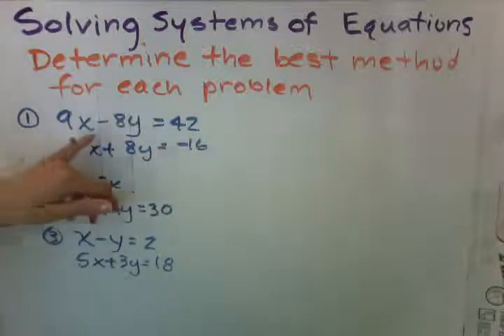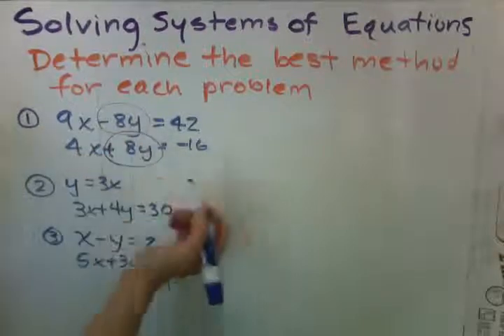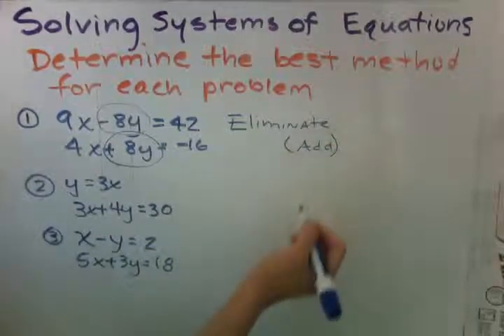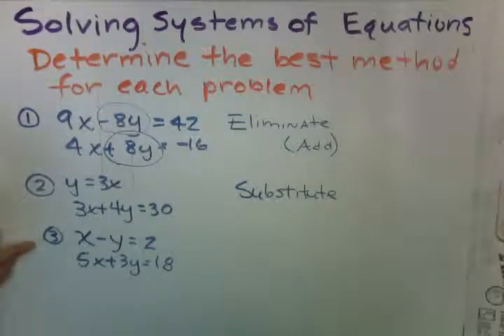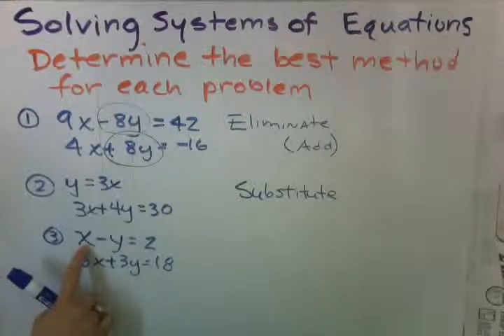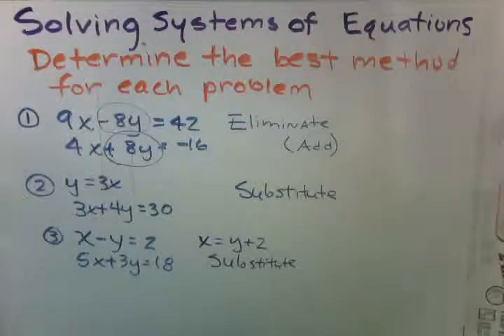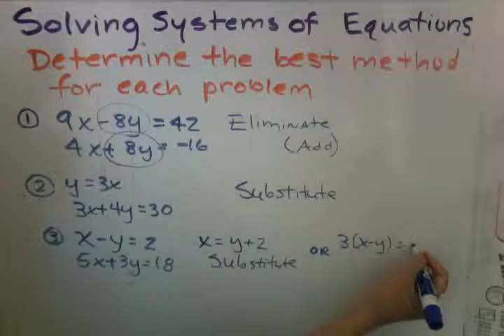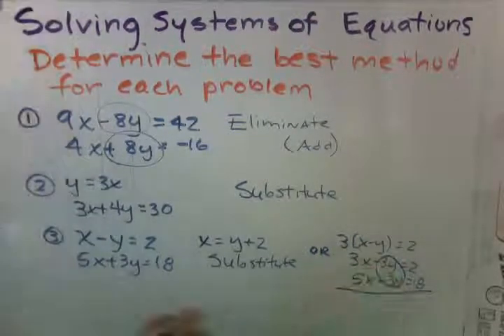Alg 1: Solving Systems of Equations (Best Method)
Chapter 5

Example 9 of 9

Determining the Best Method based on the problem given